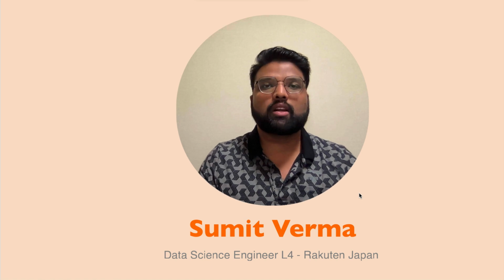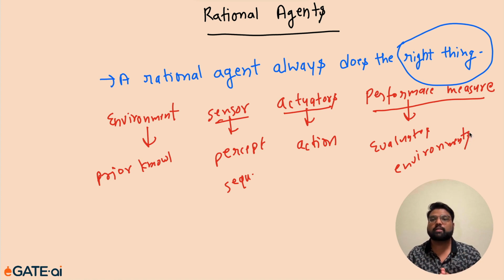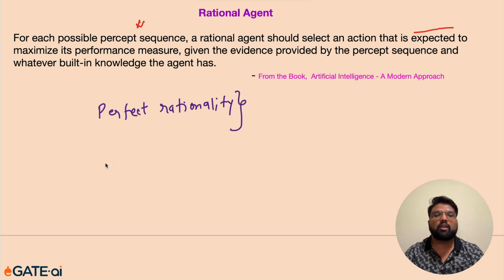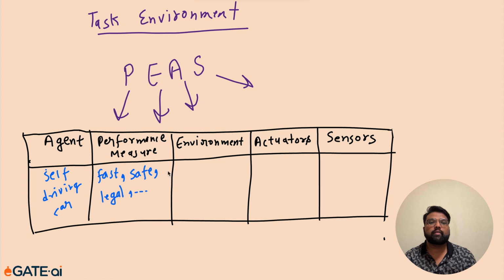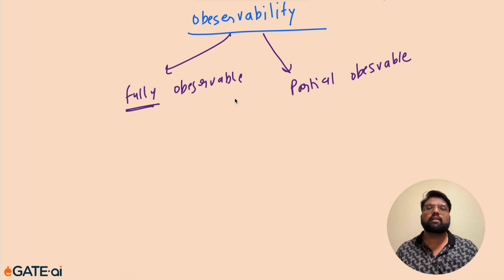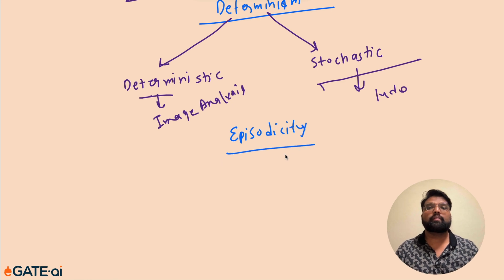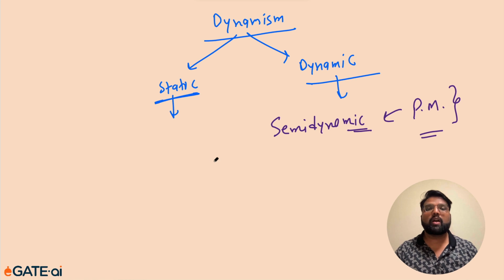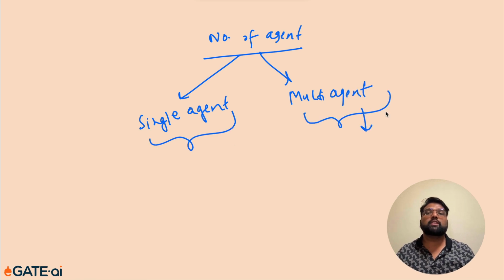Rational Agent and Task Environment | Artificial Intelligence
📚 Dive deep into the world of Rational Agents in Data Science & AI, essential for your GATE preparation.
🎯 Key Highlights:

🤖 Definition and importance of rational agents.
🌍 Task environments: P.E.A.S (Performance measure, Environment, Actuators, Sensors).
🚗 Real-world examples like self-driving cars to illustrate concepts.
🧠 Differentiating between static, dynamic, and semi-dynamic environments.
📊 Categorizing based on determinism, episodicity, observability, and number of agents.
🔗 Link to essential short notes for quick revision.